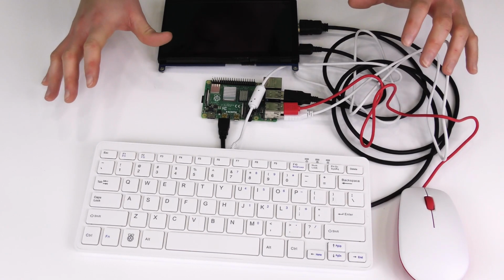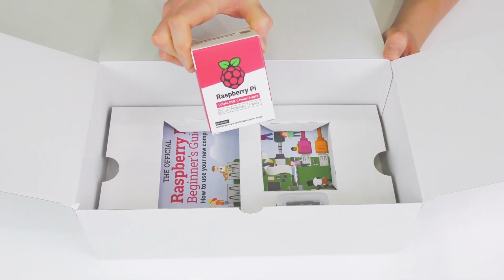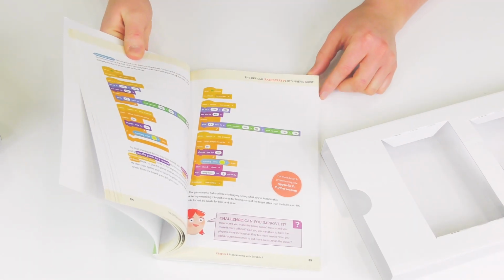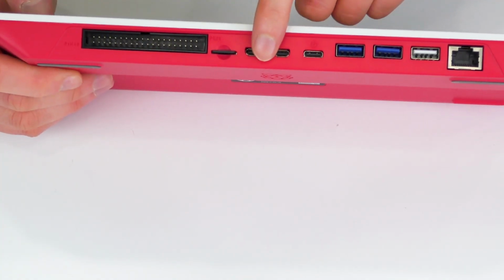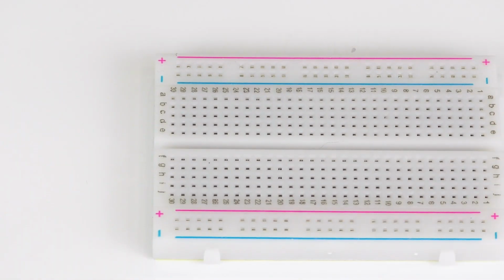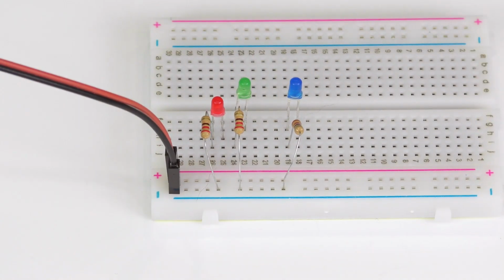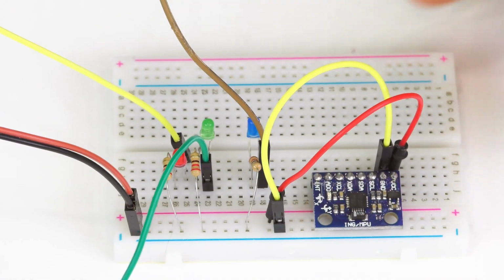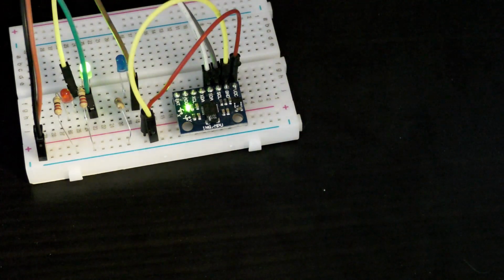Raspberry Pi 400 // Hackster Spotlight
In this episode of Hackster Spotlight, we take look at the new RaspberryPi400 — a $70 desktop computer built into a compact keyboard.

0:00 // Intro
0:09 // What's the Pi 400?
0:48 // Unboxing
2:09 // Specs
3:08 // Sample Project